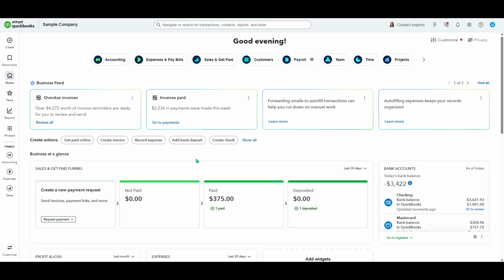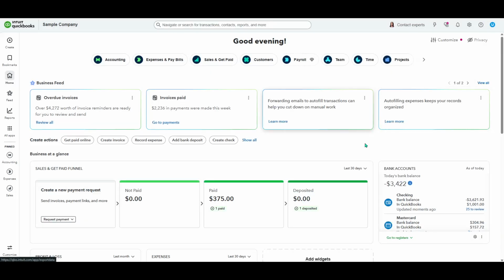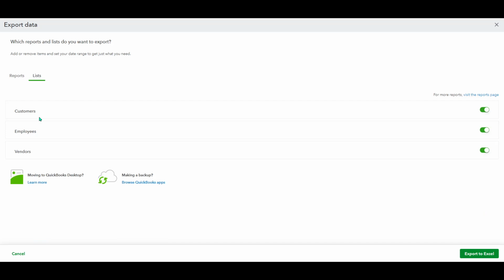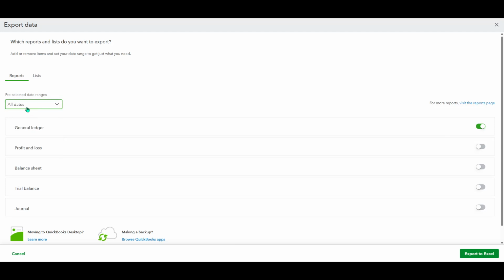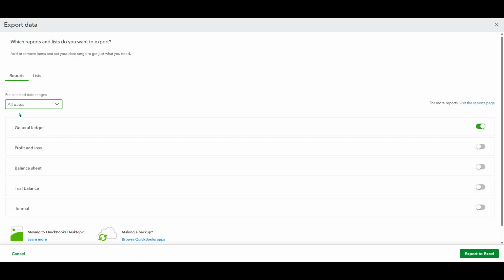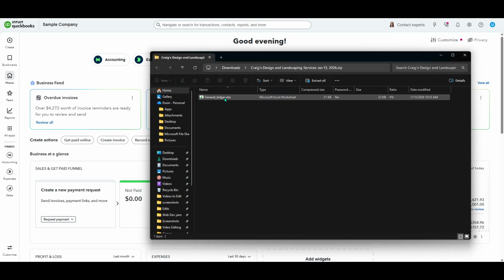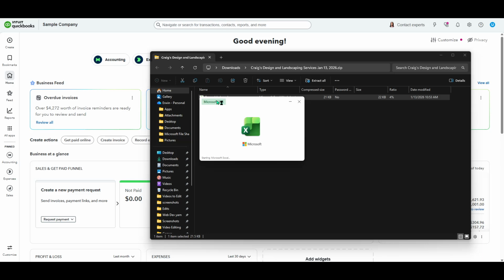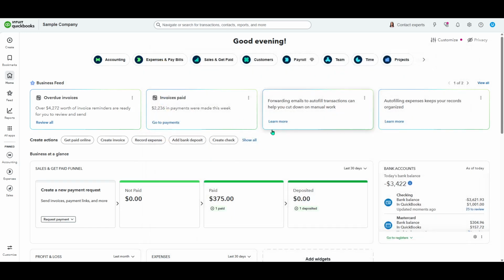How to Export QuickBooks Online Data to Excel (New Interface | 2026 Step-by-Step Beginner Tutorial)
Learn how to export data from QuickBooks Online to Excel using the new interface—the fast and correct way! In this 2026 step-by-step beginner tutorial, I’ll show you how to export reports, transactions, lists, and financial data to Excel for analysis, cleanup, backups, and sharing with accountants. Perfect for beginners, small business owners, and bookkeepers who need QuickBooks data in Excel.